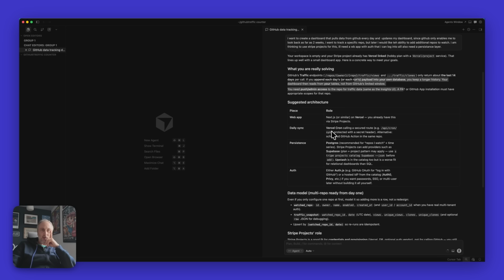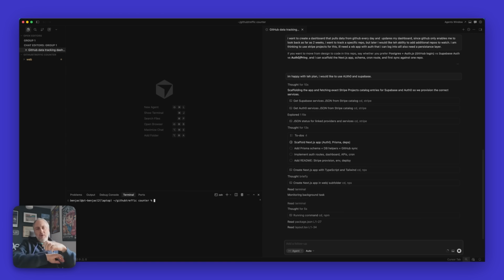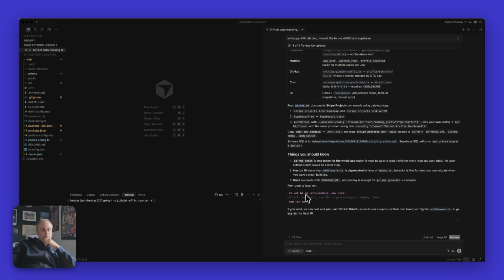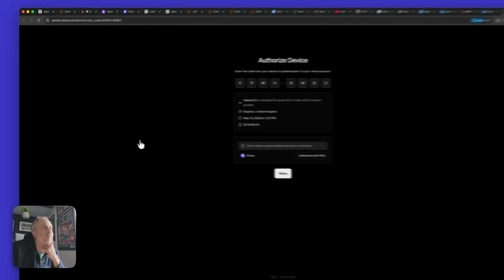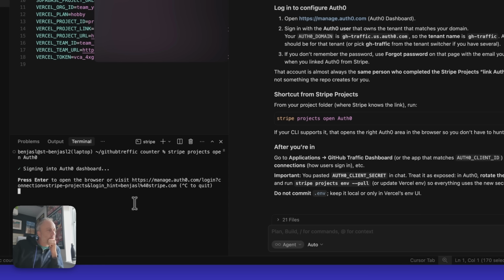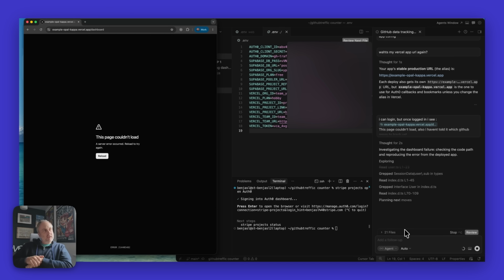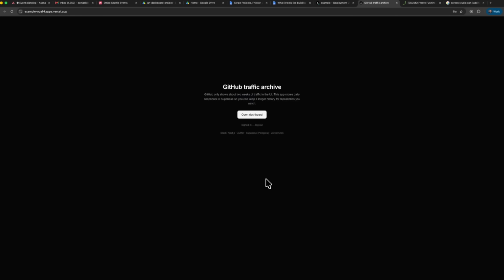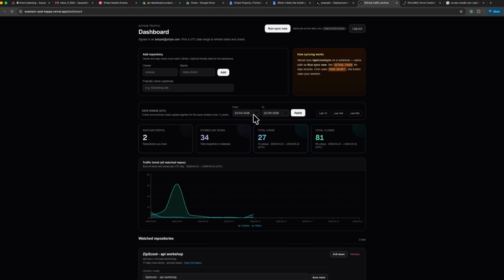I gave Stripe Projects an idea and it materialized an entire stack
I tried building a GitHub traffic analytics dashboard in just over an hour using Cursor + Stripe Projects, intentionally avoiding writing code manually wherever possible.

What started as a simple experiment quickly turned into something much more interesting: Auth0, Supabase, Vercel deployments, scheduled jobs, environment wiring, and operational infrastructure all started materializing around the project automatically.

The app eventually worked.

But the most interesting part wasn’t the code,  it was watching real infrastructure appear faster than I could fully understand the operational system being created underneath me.

This video is less a tutorial and more a real-time friction log of what it feels like building at the orchestration layer with AI tooling and Stripe Projects.